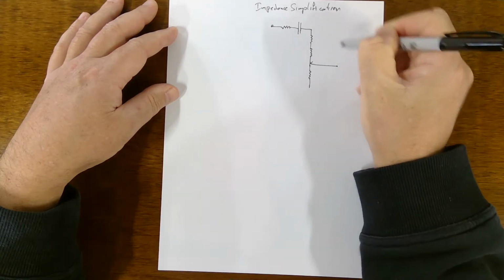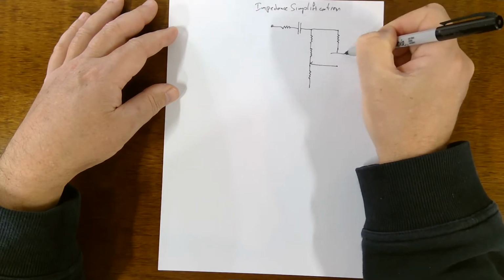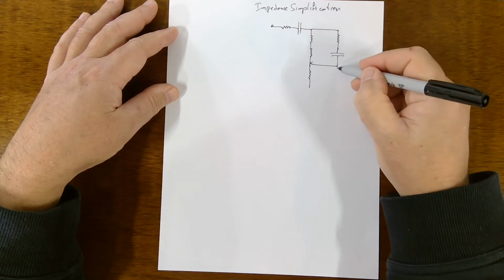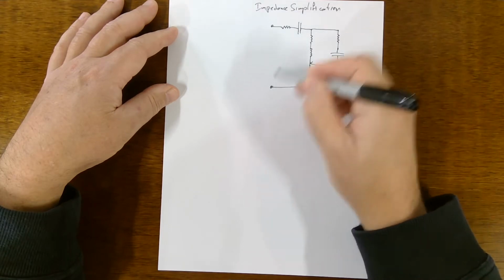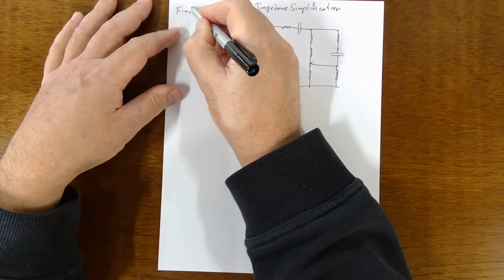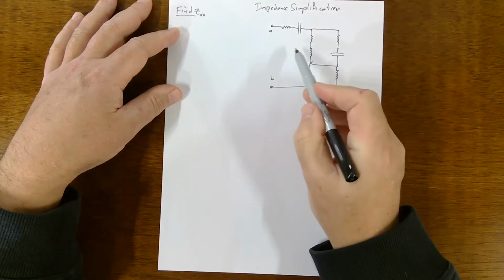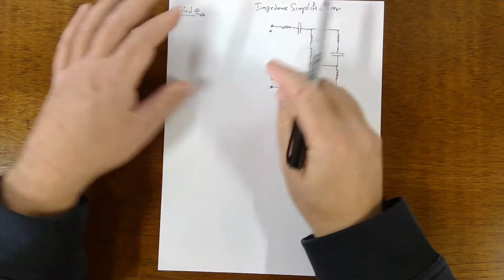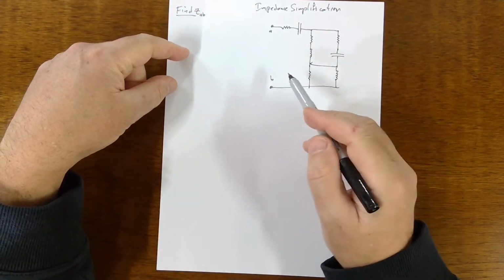Problem 6 - Impedance Simplification